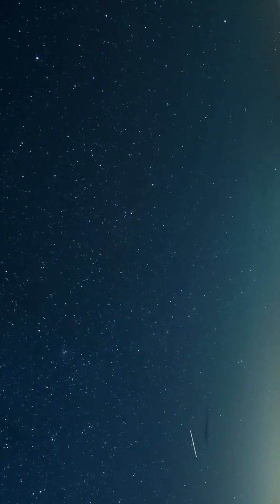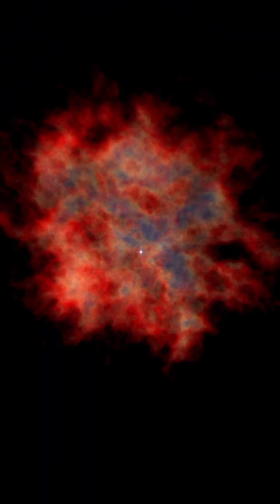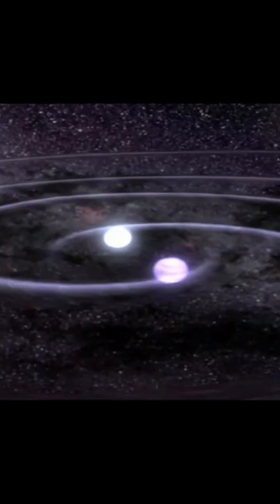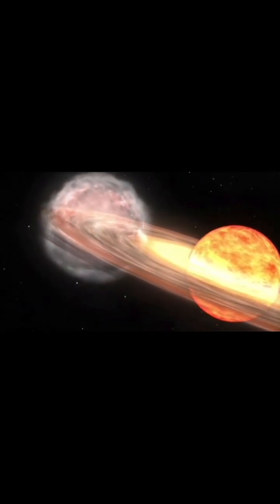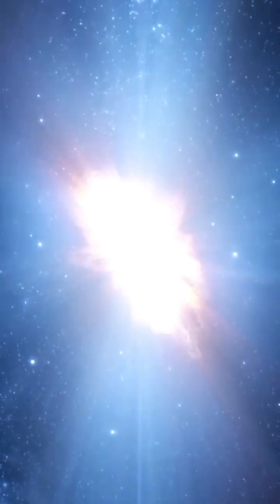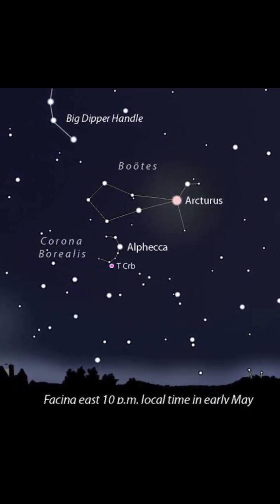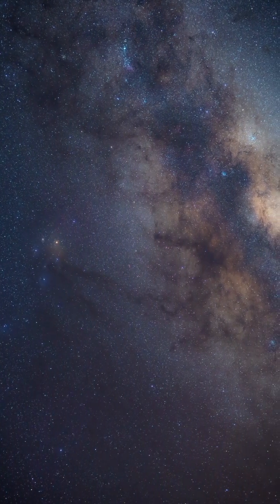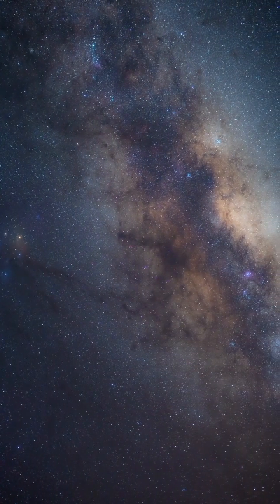Once In a Live Time Event: The Blaze Star Awakens!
Prepare to witness history! Astronomers are closely monitoring T Coronae Borealis (T CrB), a star system poised for a once-in-a-lifetime nova explosion. This rare event could light up the night sky any moment, creating a 'new star' in the Corona Borealis constellation. Learn about its fascinating history, the science behind it, and how to spot it! 🌠